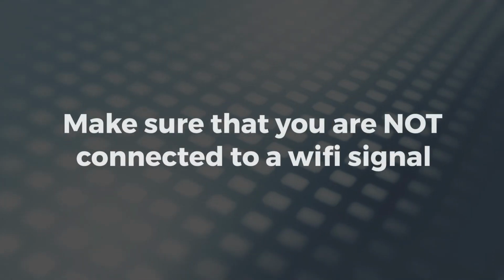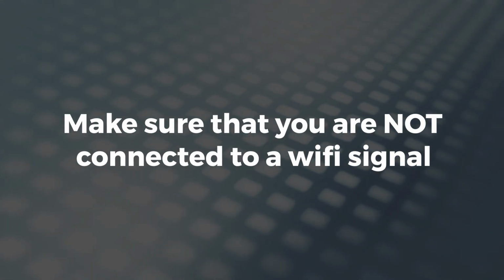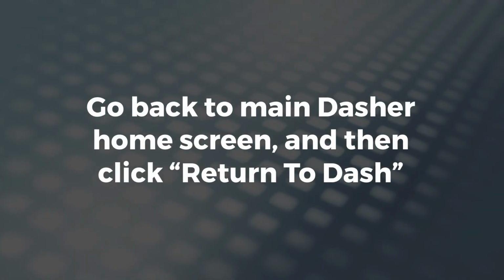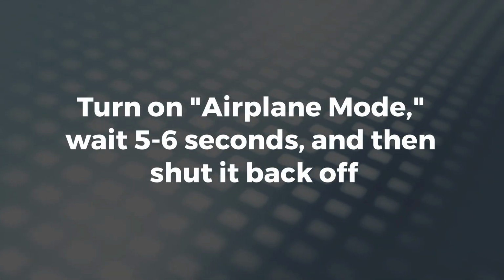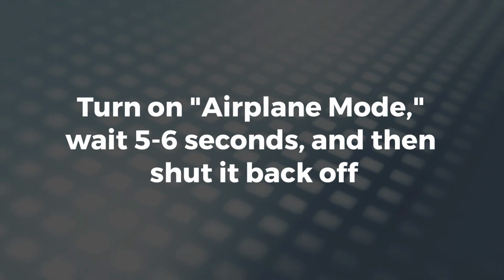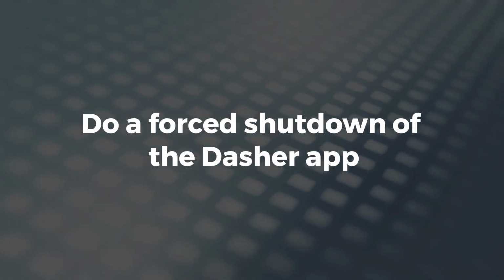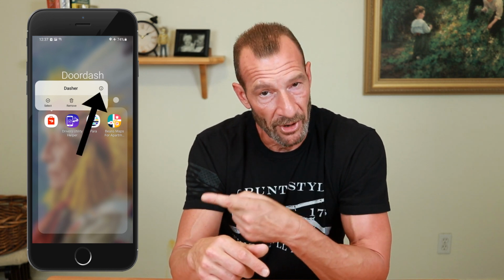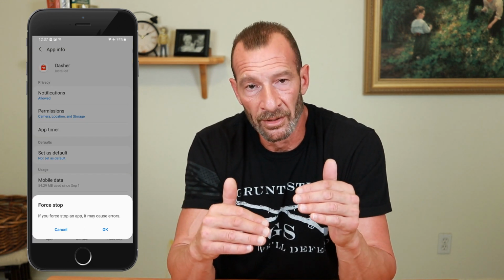Not Receiving Doordash Orders? How To Troubleshoot The Dasher App | Dasher Tips & Tricks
If you stopped receiving orders, or if your Dasher app is acting as though it is malfunctioning, here are 7 troubleshooting tips you can try to get it back up and running smoothly again.

*** Become A Dasher ***
If you'd like to become a Doordash Driver (Dasher) in

- Large Insulated Delivery Bag (a MUST Have)
- Cell Phone Dashboard Mount
- Cell Phone Dasboard Mount (w/ Wireless Charging)
- Battery Backup Power Bank
- Stainless Steel Double-Wall Vacuum Insulated Bottle

*** Editing ***
This video was EDITED with WeVideo on a PC.

While this channel may earn minimal sums when the viewer uses the links (i.e. as an Amazon Associate I earn from qualifying purchases), the viewer is in NO WAY obligated to use these links. Thank you for your support!